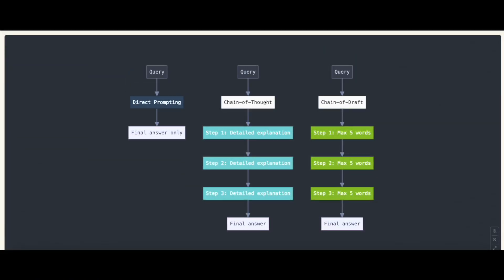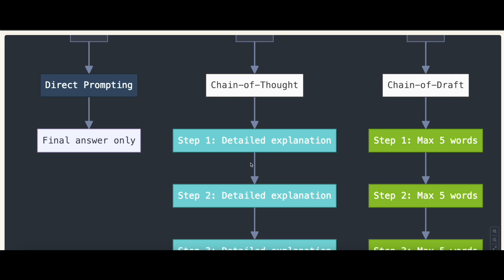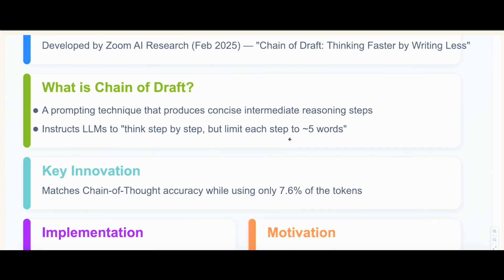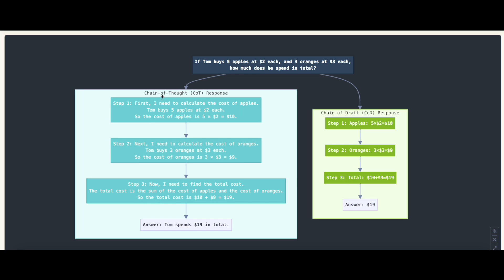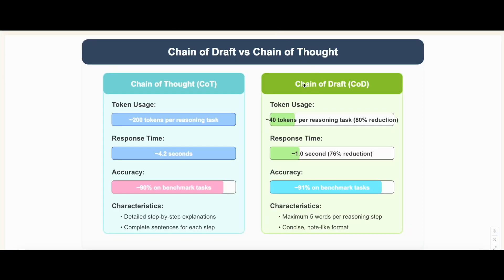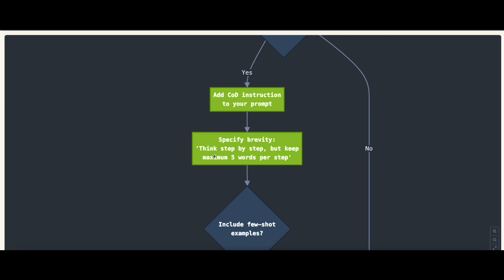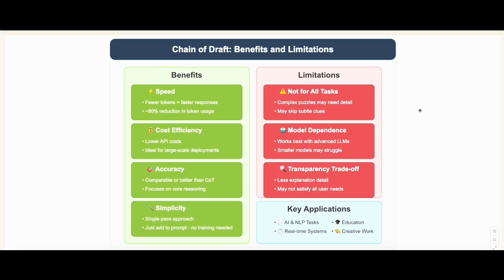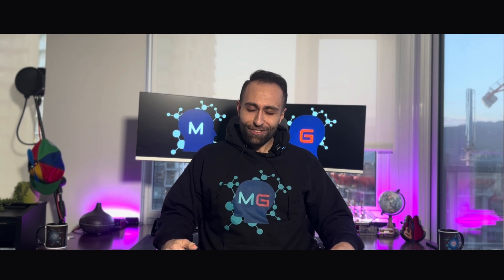NEW Prompting Technique : Chain of Draft Has higher Accuracy Using 92% Fewer Tokens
Learn how to implement Chain of Draft prompting, Zoom AI's breakthrough technique that achieves 91% accuracy while using 92% fewer tokens  that dramatically reduce costs and response times in your LLM applications.